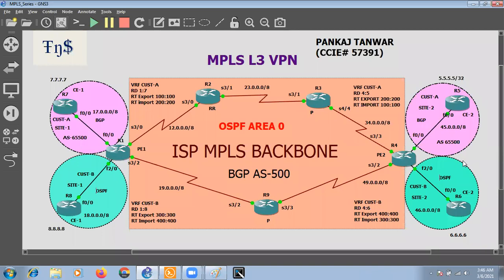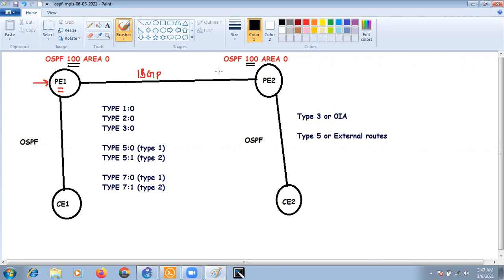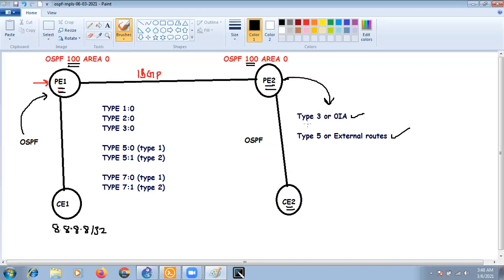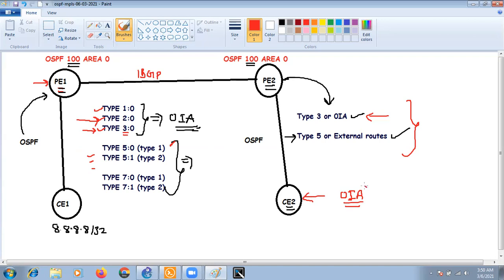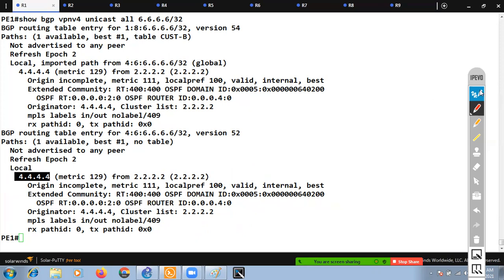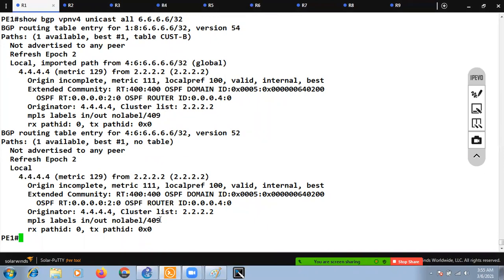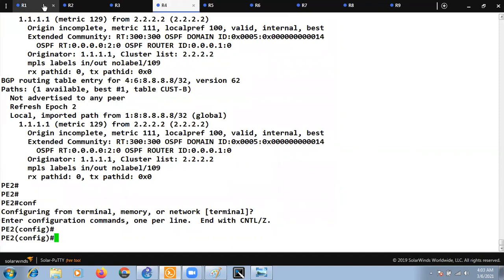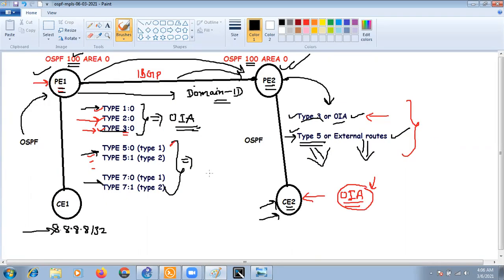MPLS Lecture 12 (MPLS OSPF DOMAIN-ID) CCIE 57391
In this section you will learn:

MPLS OSPF DOMAIN-ID use into MPLS L3 VPN